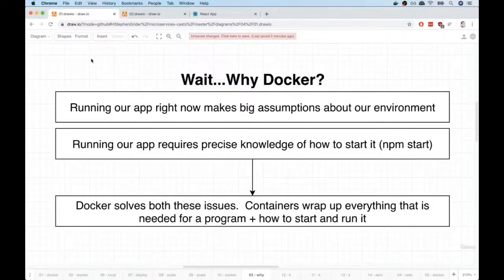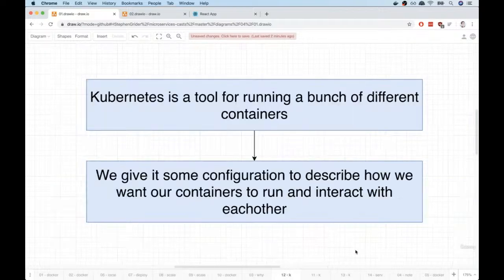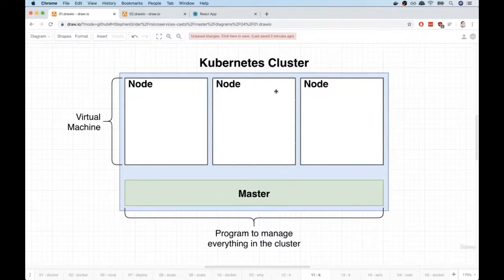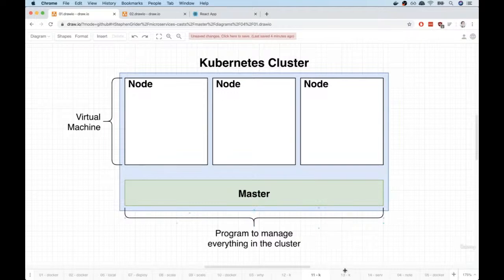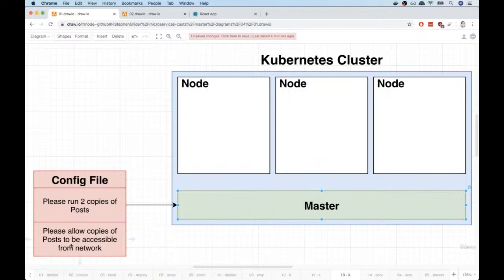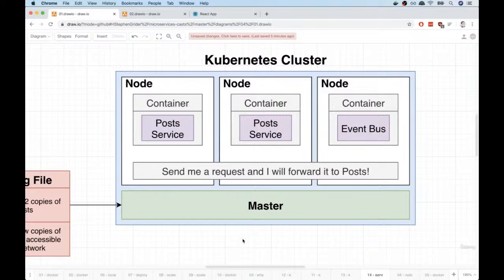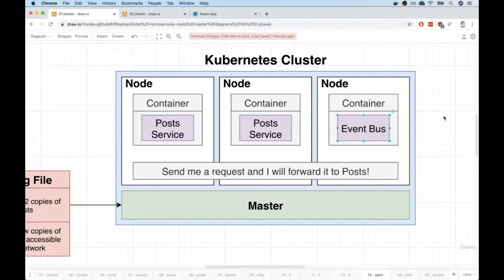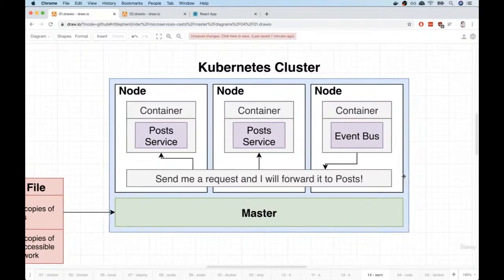003 Why Kubernetes.mp4